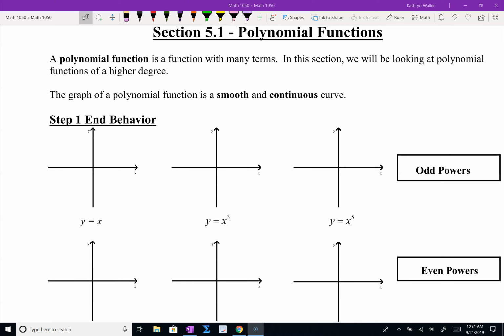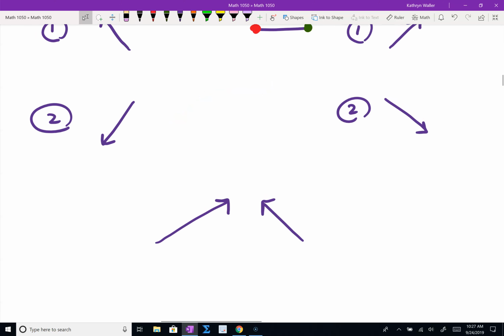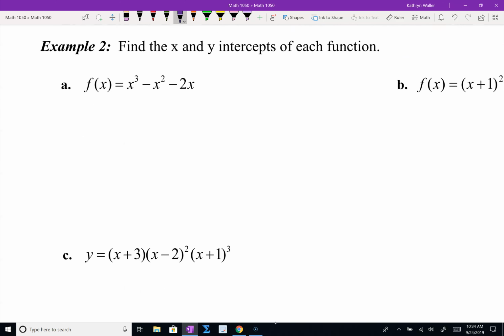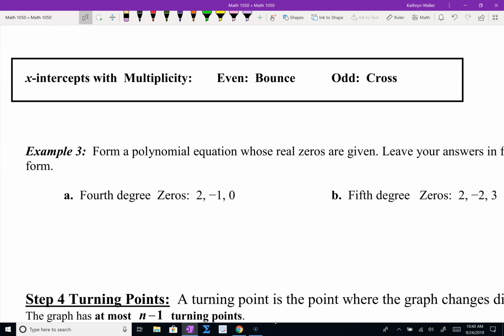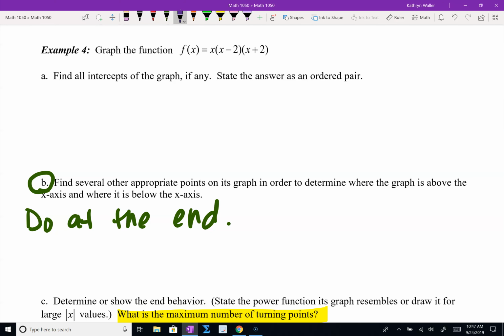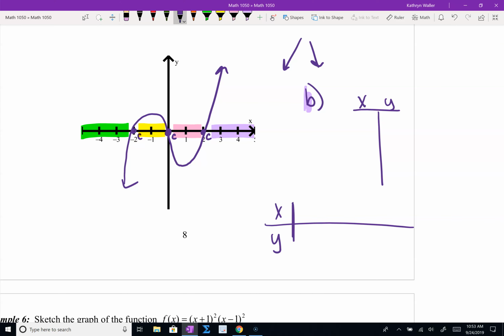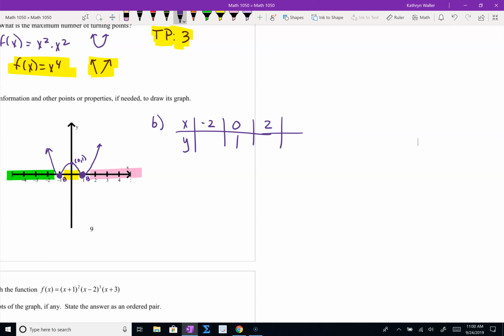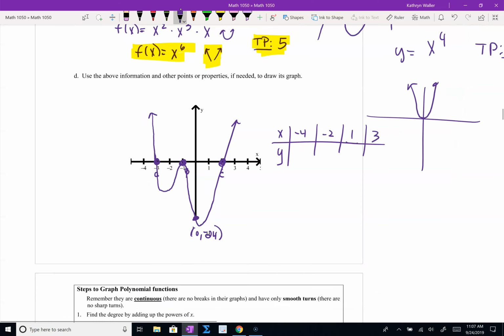Math 1050 Lesson 5.1 Fall 2019